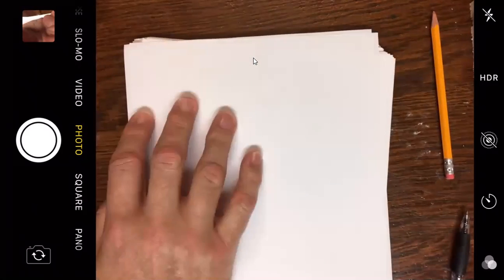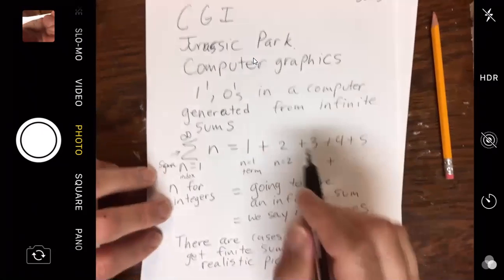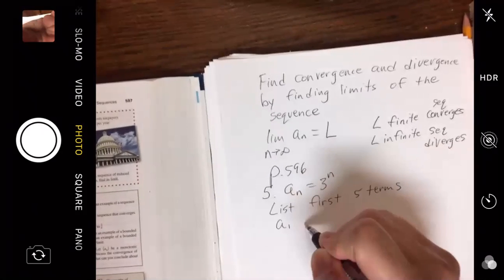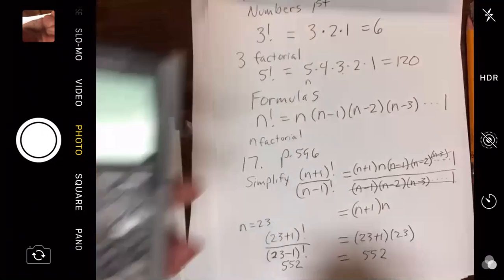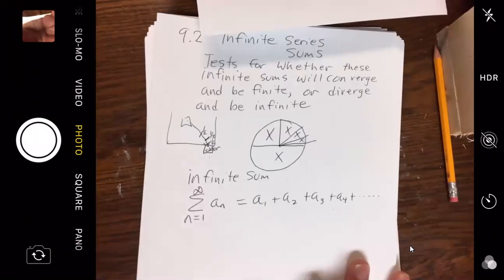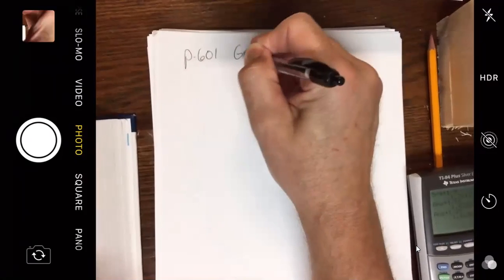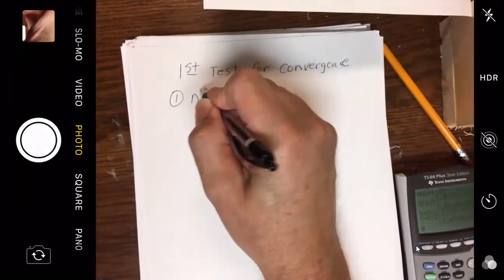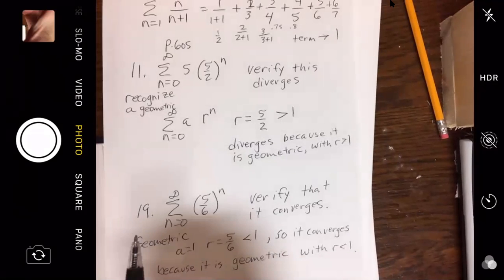MATH 2460 Zoom Meeting October 16